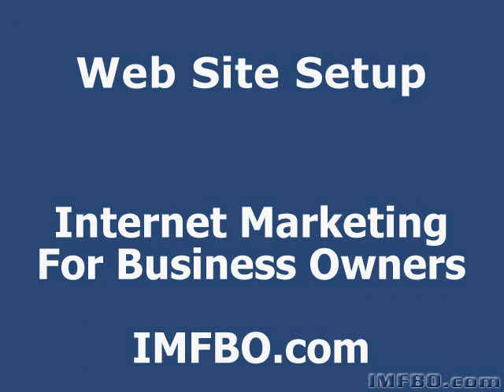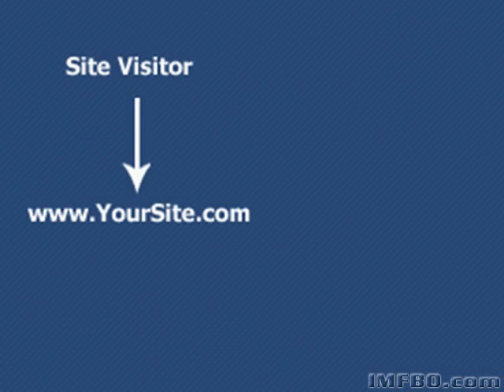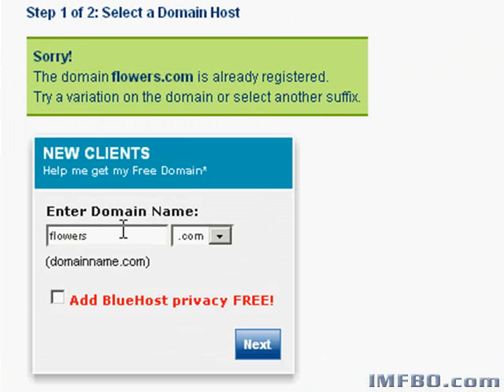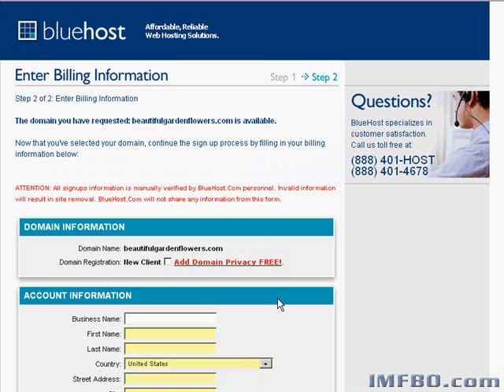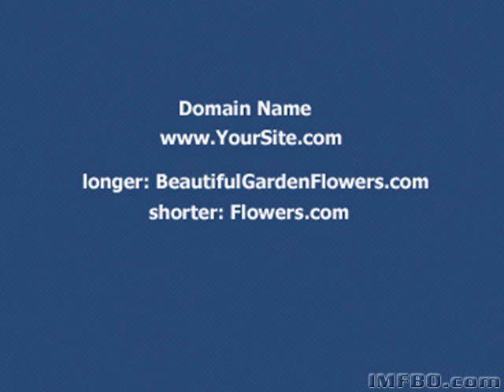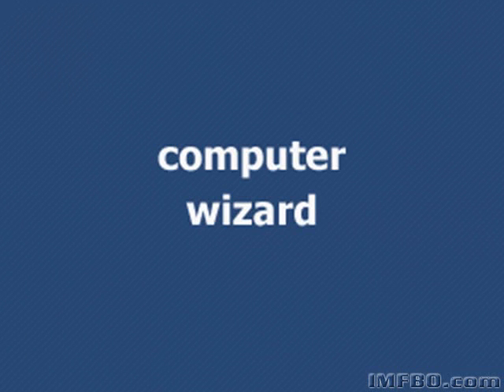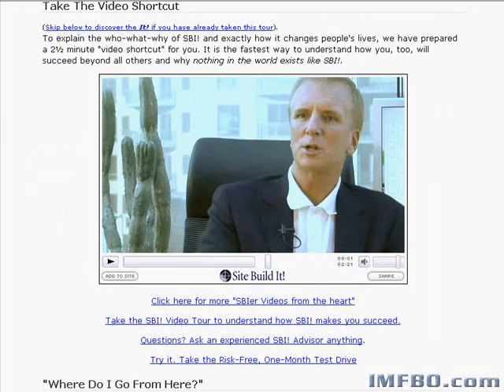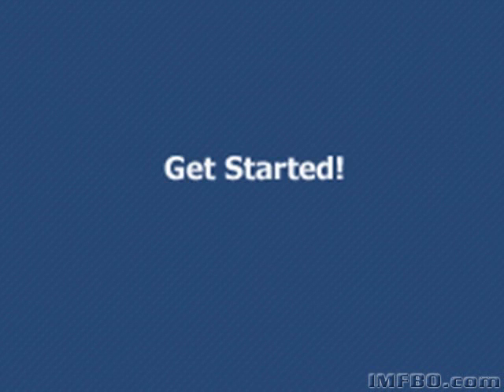How To Setup Your Own Website.wmv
This video will give you tips on how to get your own website up and running. All you need to know from web hosting to domain name.